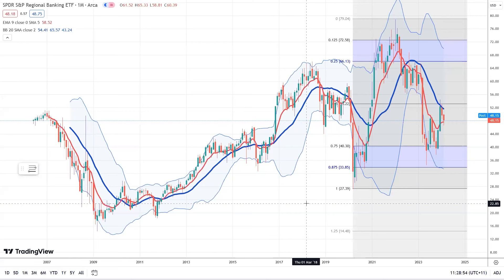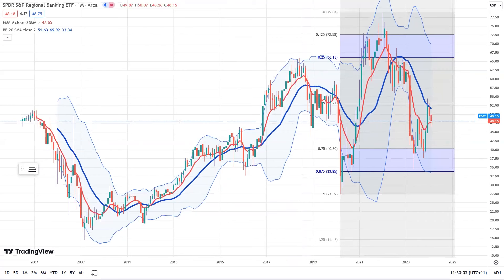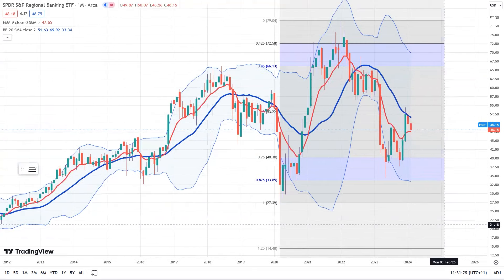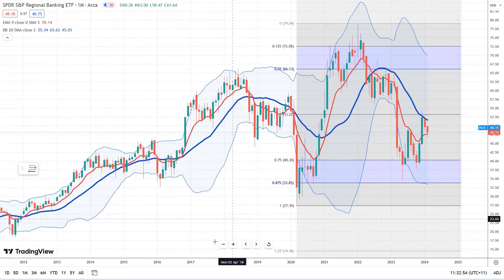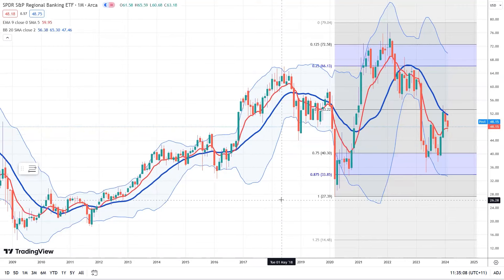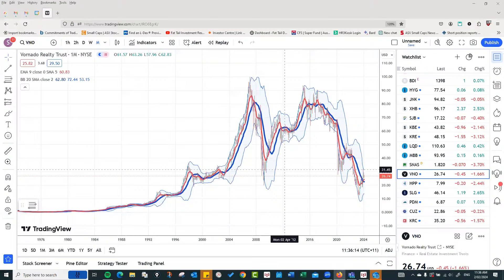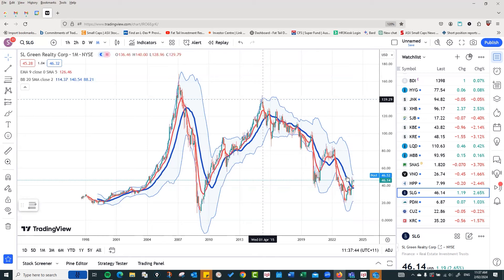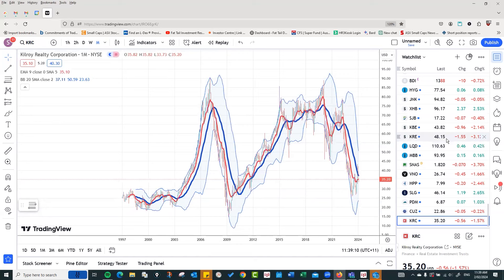Navigating the Storm in US Regional Banks & Real Estate - What's Next?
In this video, I take you through the recent shocks in the US regional banking sector, sparked by alarming signals from New York Community Bancorp. Reflecting on the financial upheaval that saw three major banks collapse last year, I shed light on the lingering uncertainties in the commercial real estate market.

Why This Matters: The stability of regional banks and the real estate sector is crucial for understanding broader market trends. With commercial real estate still under pressure, it’s essential for savvy investors and concerned citizens alike to stay informed on these developments.

Inside the Video:

A Deep Dive into US Regional Banks: Unpacking the fallout and future risks.
Commercial Real Estate Stocks: An analysis of current market conditions.
Bond Yields & S&P 500 Insights: How they're defying the Fed's warnings.
JP Morgan’s Market Prediction: What it means for your investments.
Personal Trading Strategy Reveal: Including my bullish outlook on uranium stocks, spurred by Kazatomprom's production news.
If you did jump on a few uranium stocks when I gave you the list, I’d love to hear about it in the comments section below, and don’t forget to ‘like’ the video.

Welcome to Fat Tail Investment Research, your source for fortifying and growing your wealth with insights from leading experts in finance and investing.

Join us each week as we roll out fresh videos, tapping into the expertise of top-notch specialists in investing, economics, the stock market, real estate, and personal finance, tailored specifically for our Australian investors.

Explore illuminating interviews and in-depth explainer videos unraveling the trends shaping today's Aussie markets, the economy, and your overall portfolio.

In these dynamic times, marked by economic shifts, record-low interest rates, growing debt, deficits, and unprecedented stimuli, navigating the evolving landscape is absolutely vital. The rules of investing are undergoing transformation, influencing the ASX, property markets, and various asset prices Down Under. The pressing question remains: Can markets prevail with a sustained ascent, or is a challenging reckoning unavoidable?

Let Fat Tail Investment Research be your guide in supporting your portfolio against the uncertainties of the future, whether it's inflation, deflation, a bull market, a bear market, a market correction, a property market shift, an economic boom, a downturn, or another global financial shake-up – our experts cover all conditions to support you.

Tap into the collective wisdom of the money and markets experts featured on Fat Tail Investment Research by heading to fattail.com.au

Financial Services Guide
Please keep this guide for future reference. A copy is available from us on request or can be downloaded from our If you do not understand anything in it, or require more information, please feel free to contact us

IMPORTANT
We provide general financial product advice only. The advice published by Fat Tail Investment Research has been prepared without taking into account your objectives, financial situations or needs. Before acting on our recommendations, you should consider their appropriateness to your specific investment objectives, financial situation and needs. If you are uncertain as to what your objectives and needs are, you should contact a financial adviser or stockbroker who is licensed to provide you with personal financial product advice.